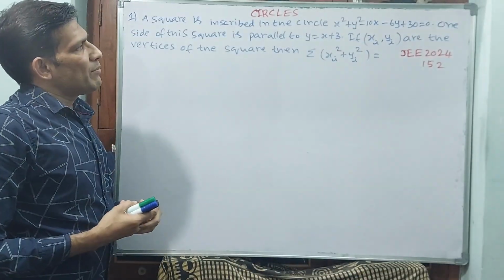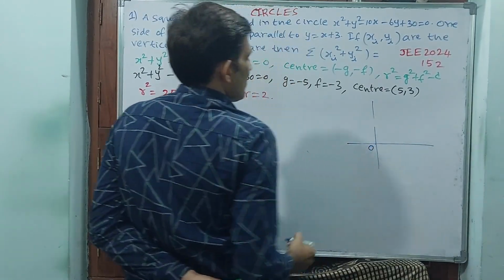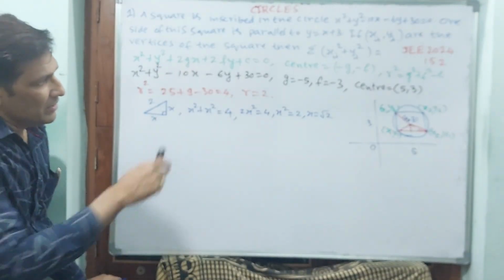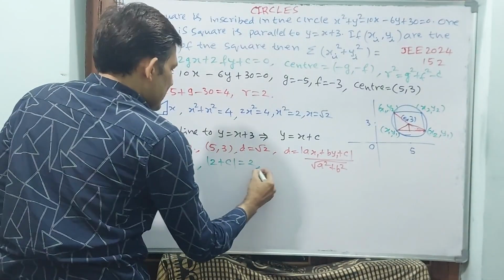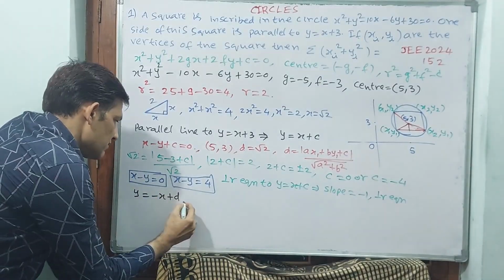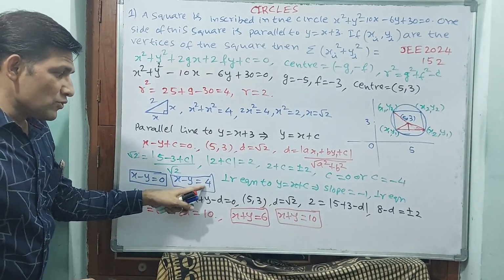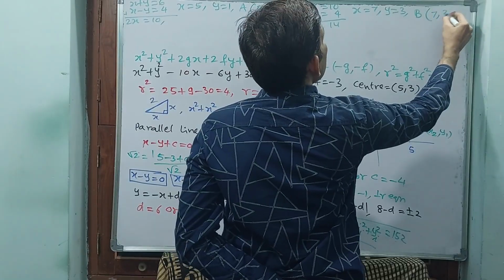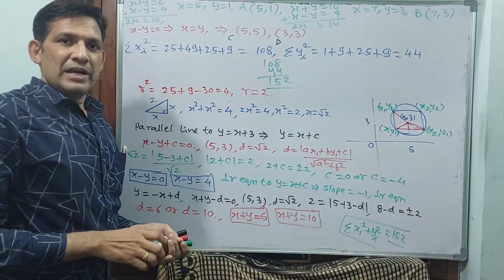CIRCLES 1, JEE 2024